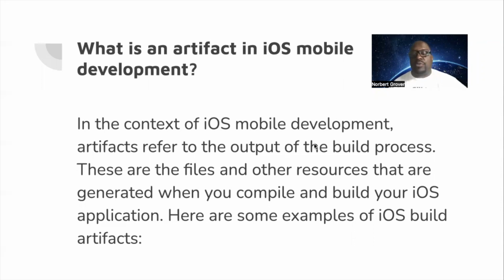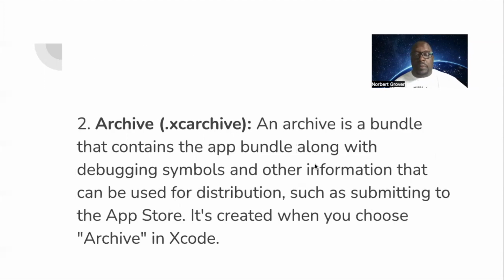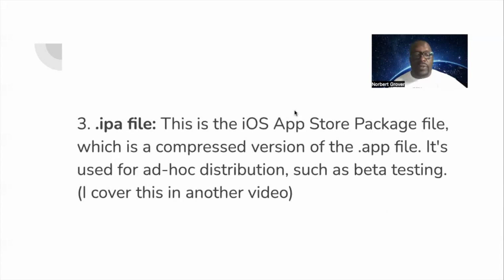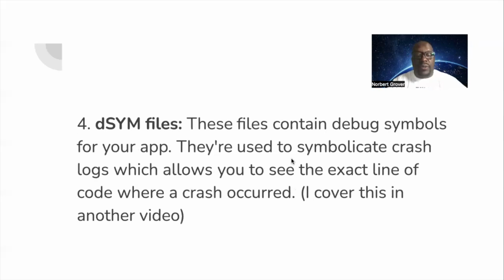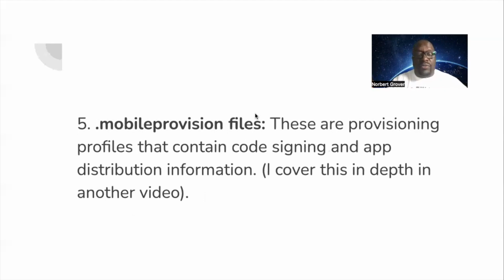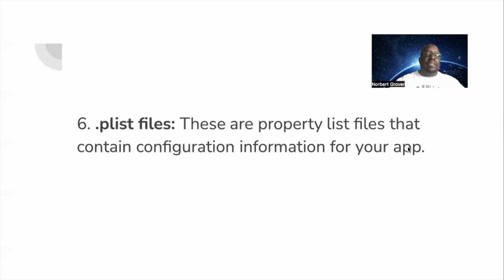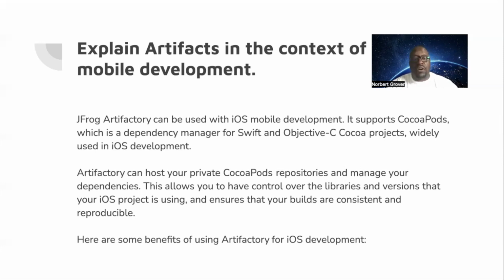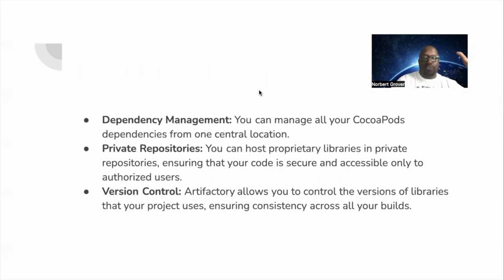Unveiling the Hidden Gem of iOS Development: Artifacts & Artifactory!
Dive into the lesser-known but crucial aspect of iOS mobile development - Artifacts and Artifactory. Discover why this topic is often overlooked in tech YouTube channels and bootcamps, and why it's essential for every iOS developer to master. Join us as we unravel the mysteries of Artifactory and its role in managing your project's artifacts. Don't miss out on this unique opportunity to gain a competitive edge in your iOS development journey!

Build, deployment and distribution videos that will clarify many concepts explained in this video: